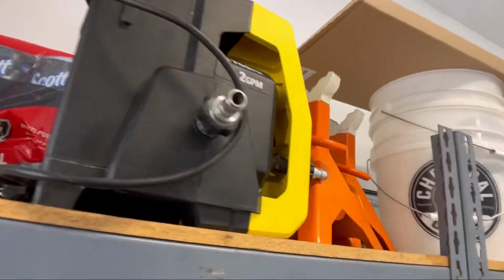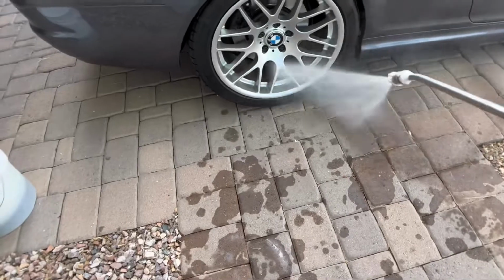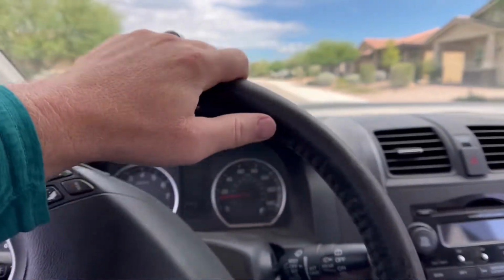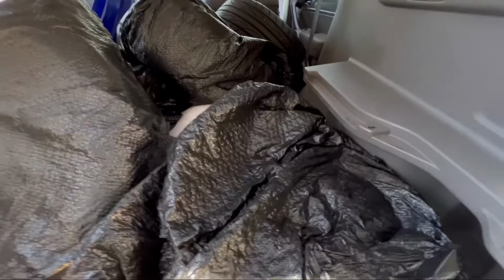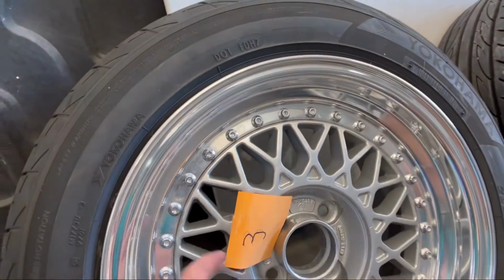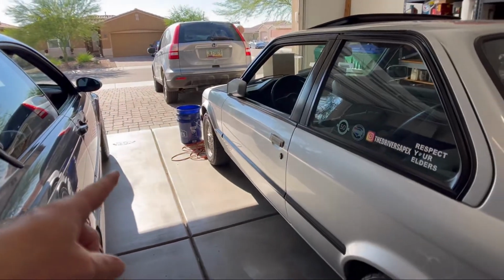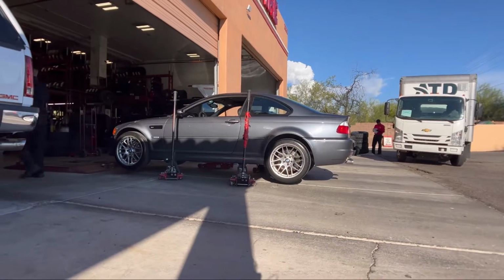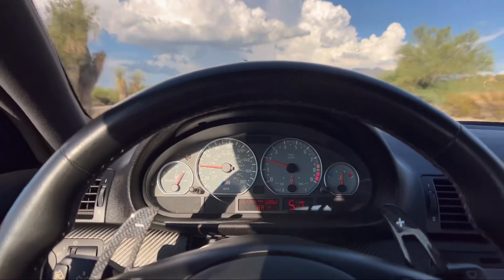BMW E46: Discount Tire Balance and Rotate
I’ve had a bad vibration that resonated through the steering wheel. I’m headed to Discount Tire to have the tires rebalanced. Thankfully this helped. After leaving Discount, the dreaded service engine light popped up. We’ll pull the codes and talk about it in the next video.

Aesthetic AutoSpa

Discount Tire